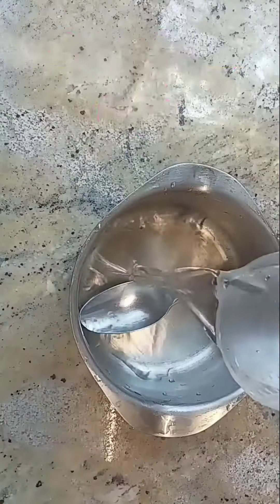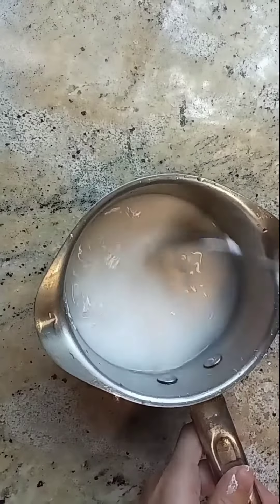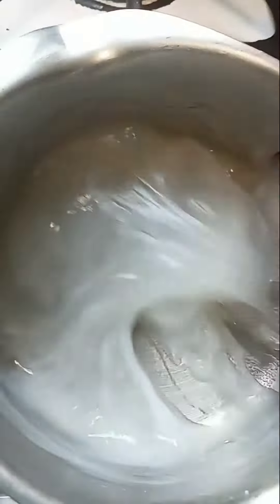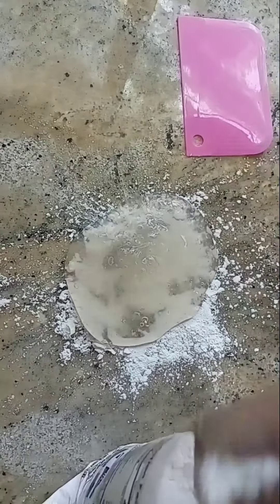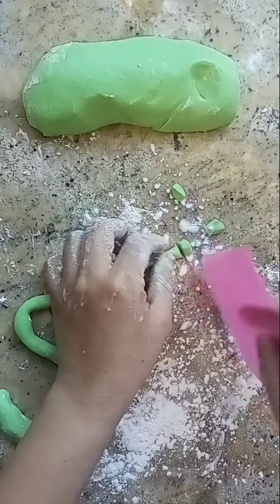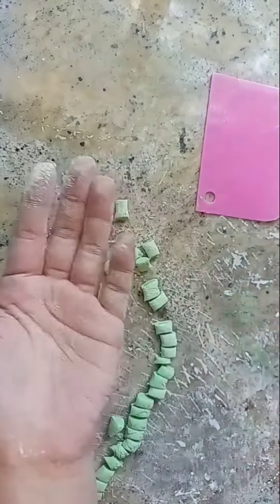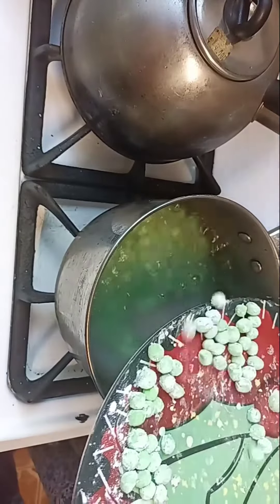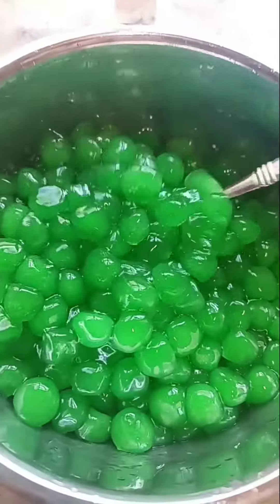Homemade Tapioca Pearl/ Boba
homemade Tapioca pearl or boba easy recipe